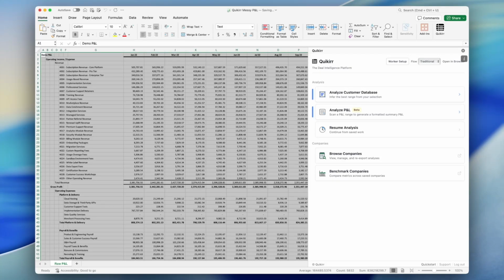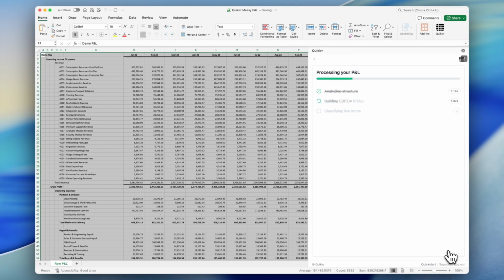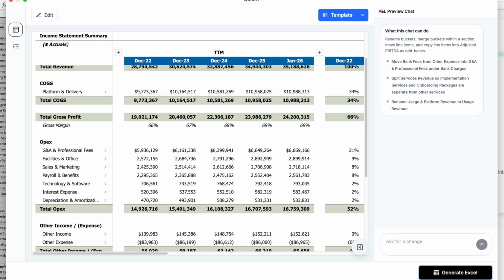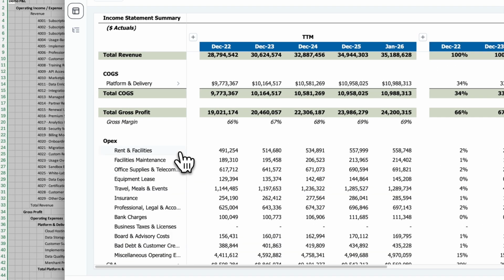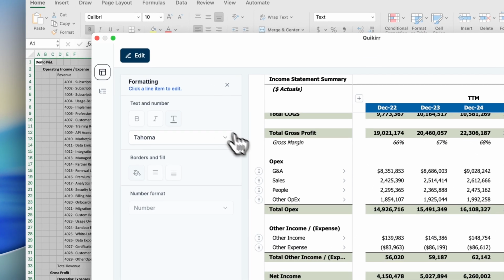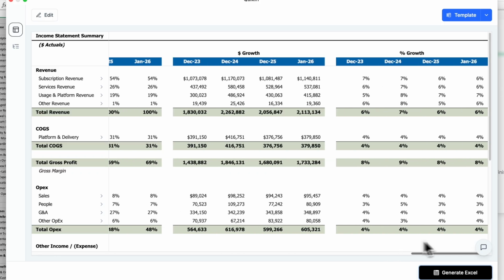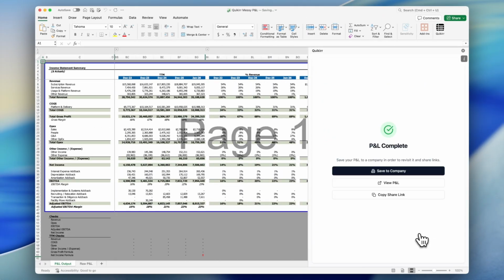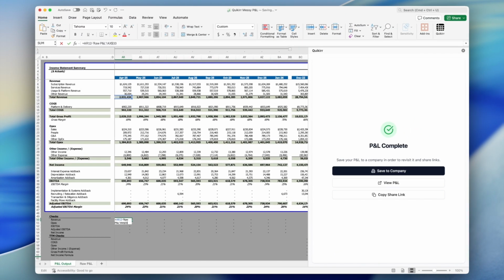Quikirr P&L Copilot: Raw Statement to Traceable Excel Output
Quikirr now turns a raw income statement into a reviewable Excel output. Select the source range, review the mapped model, use the P&L copilot to modify the structure of the P&L, apply your firm’s formatting standard, and generate a traceable workbook output linked back to the source data.